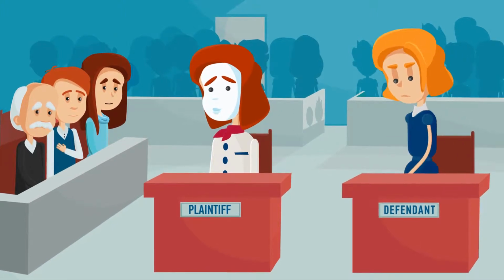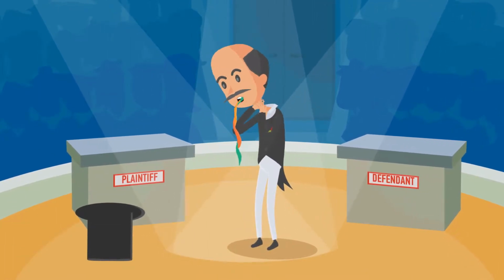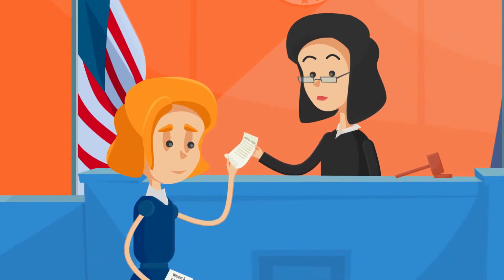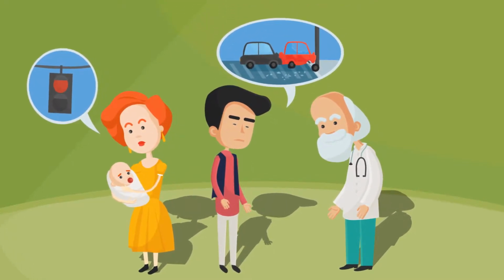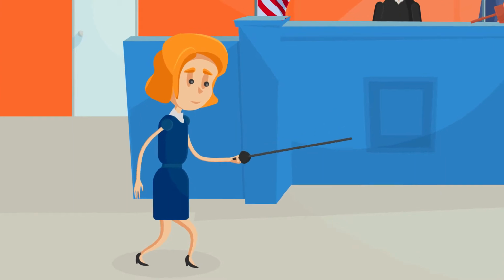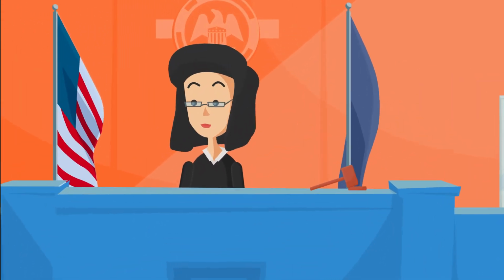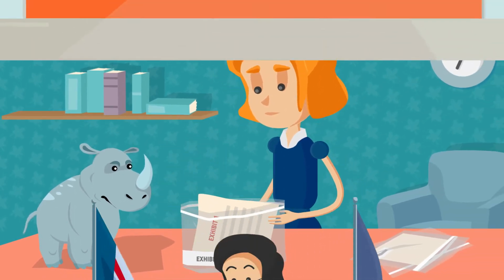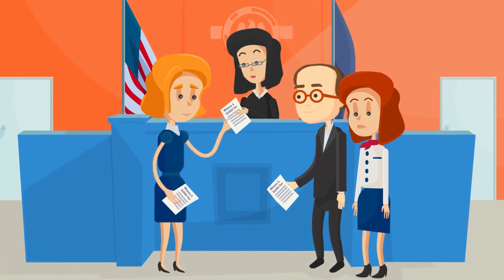Witness and Exhibit Lists